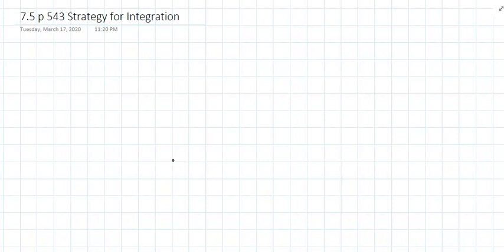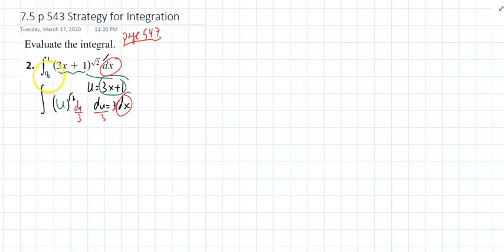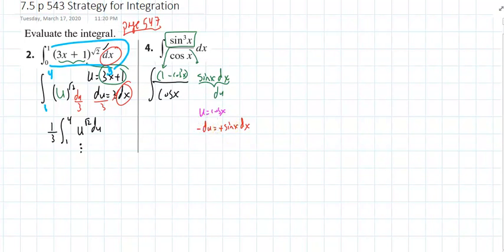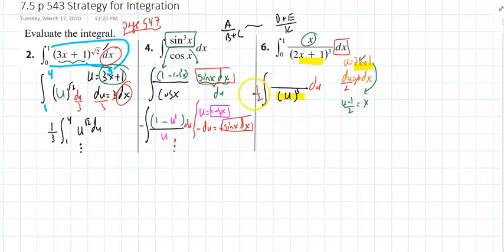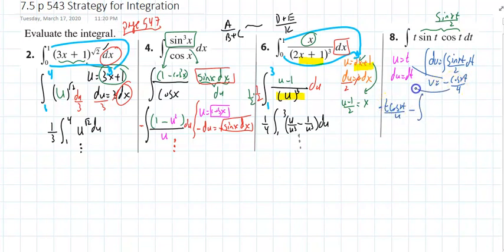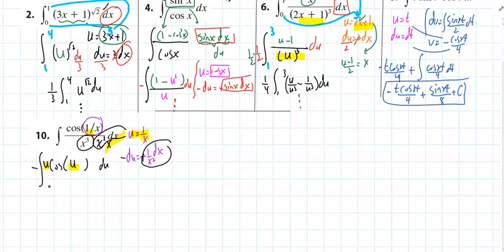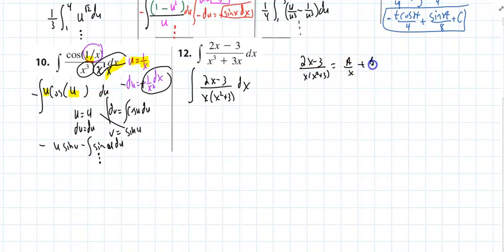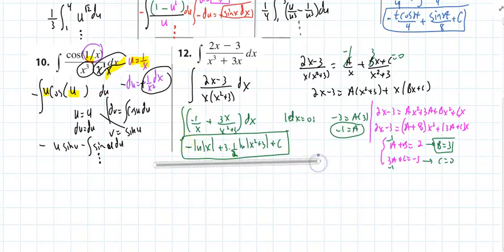Math 5B Section 7.5(1)Strategy for Integration